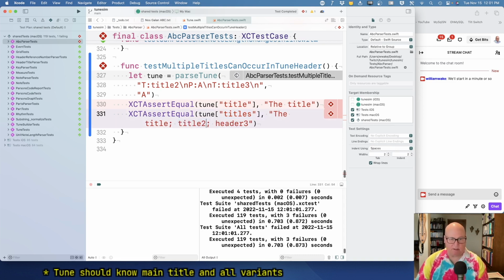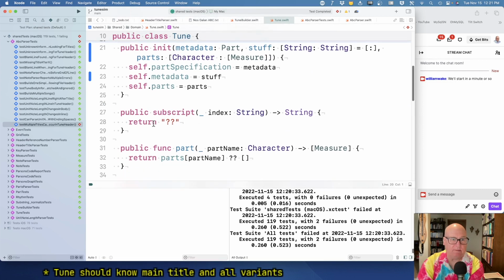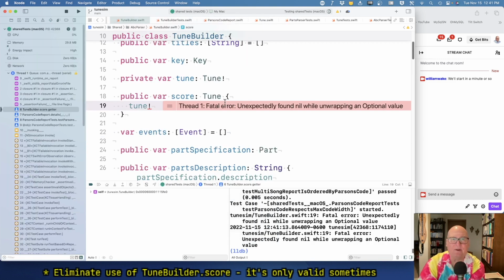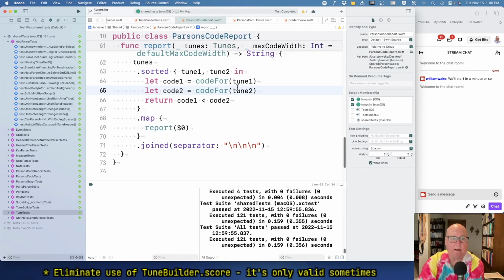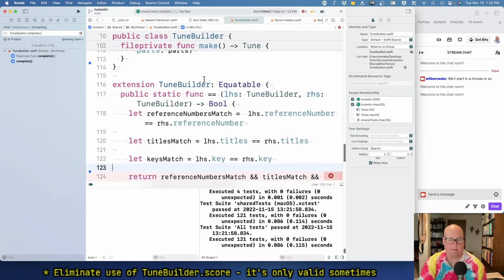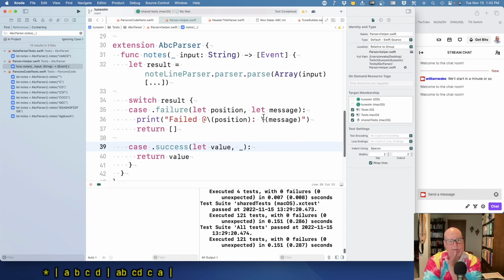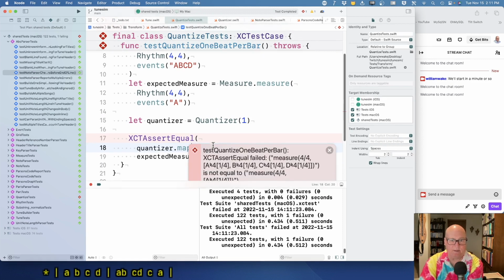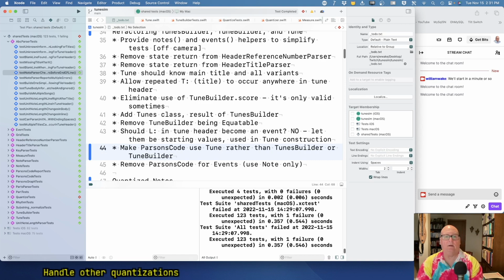TUNE-22-31: More Metadata in Tune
We want to allow multiple lines anywhere in the tune header (after the first two required lines). This was mostly simplifying the state machine that enforced all tune lines occurring together. Then we modified Tune to know its metadata as a map to strings - reference number, parts, titles.

We made the Parsons Code report work with Tune rather than TunesBuilder and TuneBuilder.

Finally, we started working on a Quantizer, just beginning to teach it how to count rhythms.